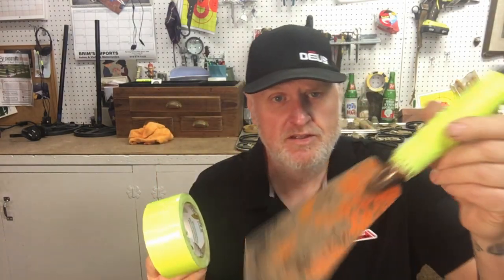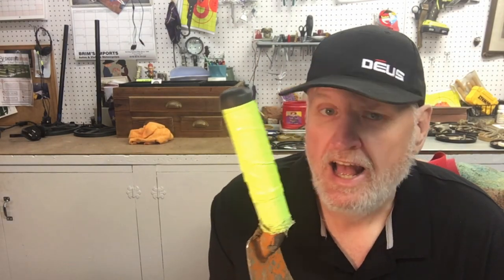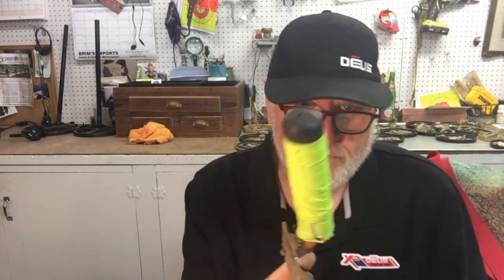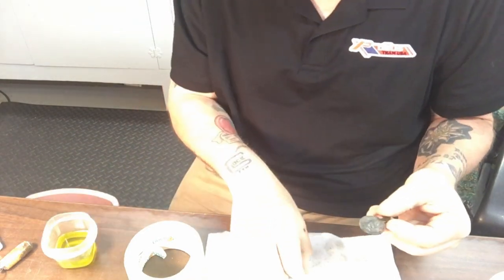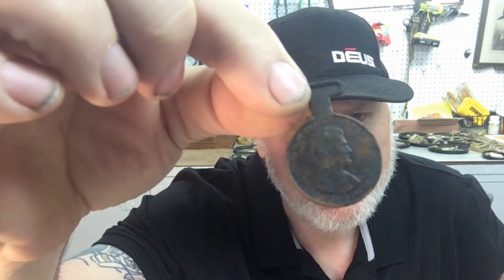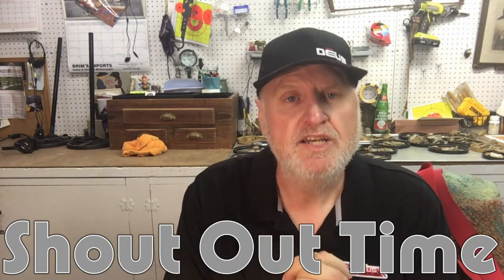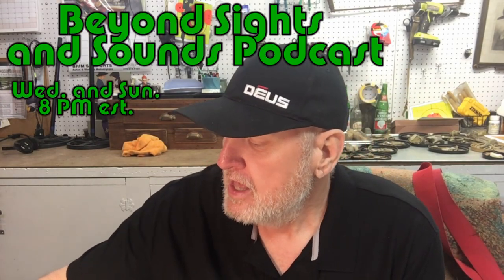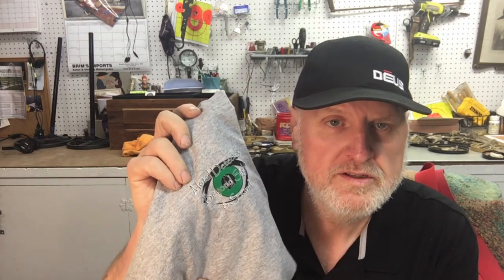The Junkman World DON'T USE WATER!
Tim Glick aka The Junkman with coin cleaning tips, how not to lose your gear, a big shout out and a May show appearance. Metal detecting fun every Friday night.